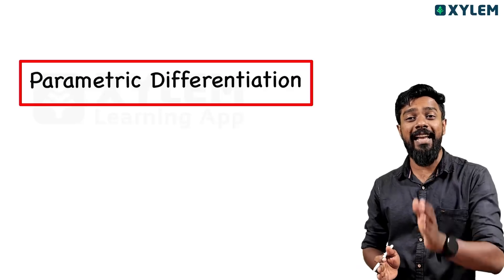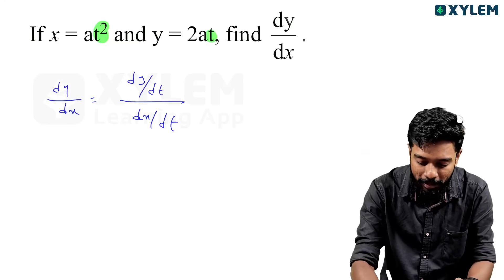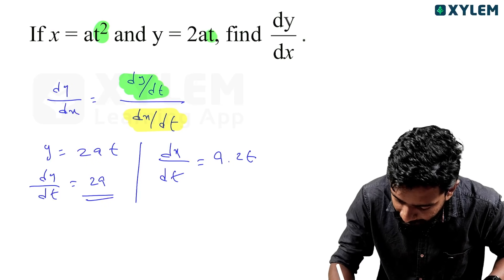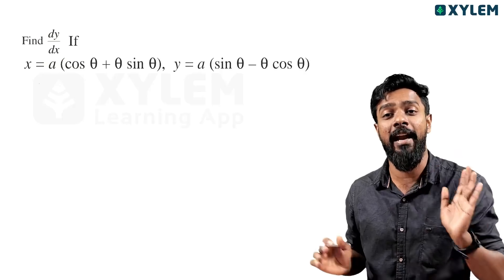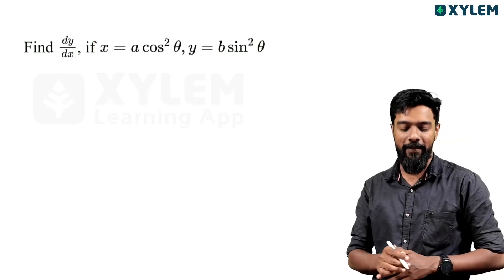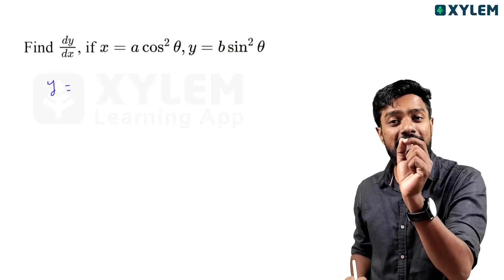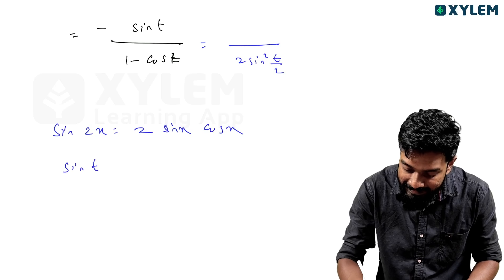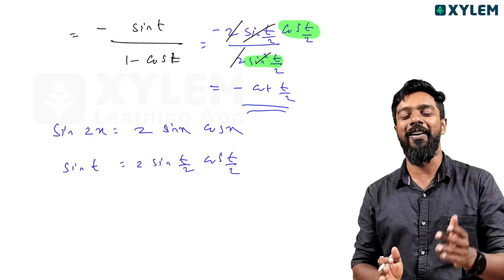Plus Two - Maths - Parametric Differentiation - എക്സാംന് ഉറപ്പായ ചോദ്യങ്ങൾ | Xylem Plus Two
👋HELLO LEARNERS!!

 In this particular video, we delve into the topic of Parametric Differentiation, an essential concept that is covered in the Plus Two Mathematics curriculum.
Our esteemed instructor, Afnas Sir, guides you through the intricacies of the subject, ensuring a deep understanding that will aid you in your Onam Exam preparations. With his extensive knowledge and teaching experience, Afnas Sir provides valuable exam tips to maximize your performance.
At our channel, we aim to deliver high-quality educational resources that aid students in their pursuit of academic success. We understand the importance of clear explanations and simplified examples for intricate topics such as Parametric Differentiation.
Join us on this educational journey and equip yourself with the necessary knowledge and skills to succeed in your Plus Two Mathematics exams.